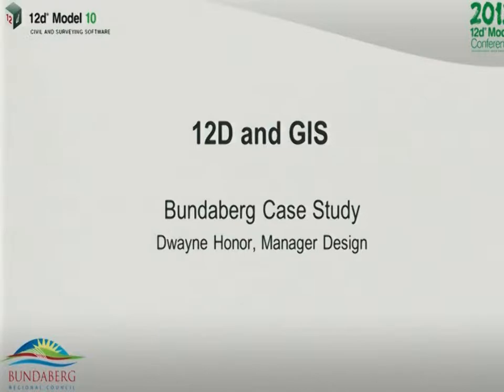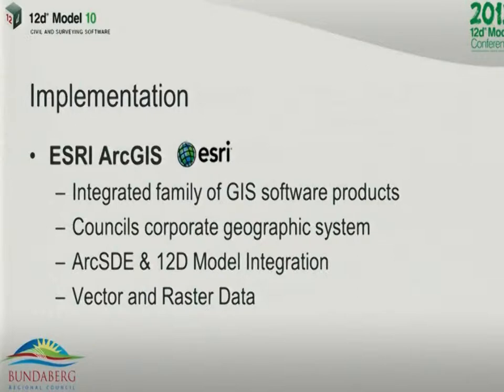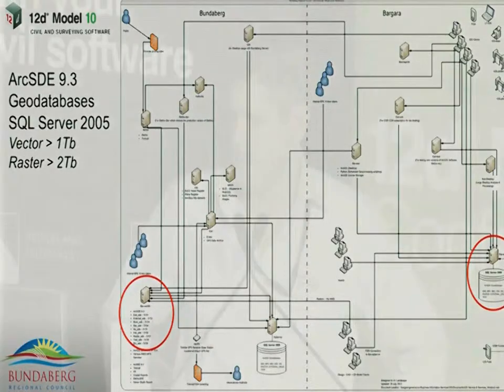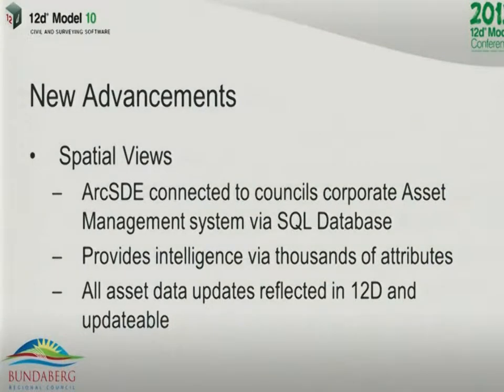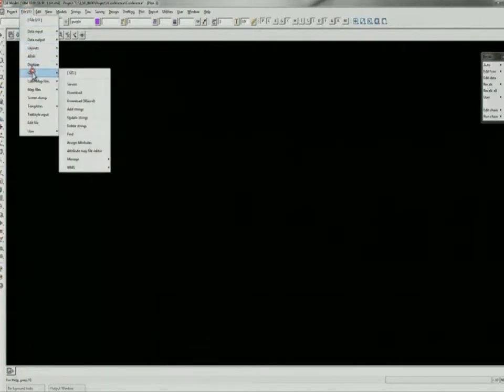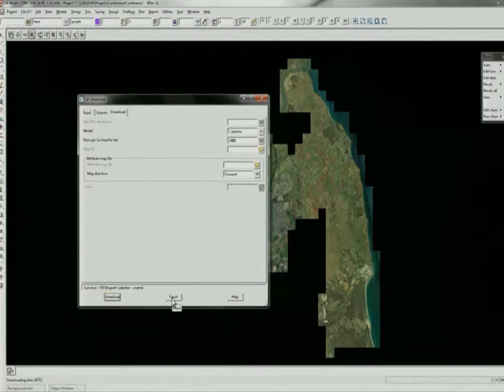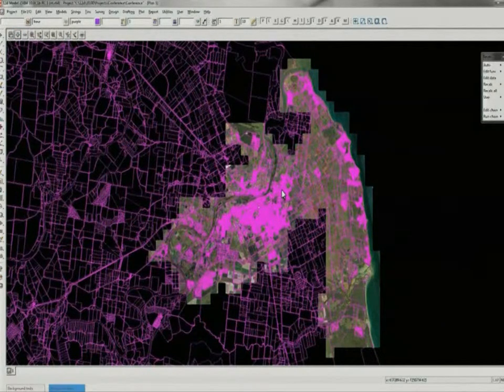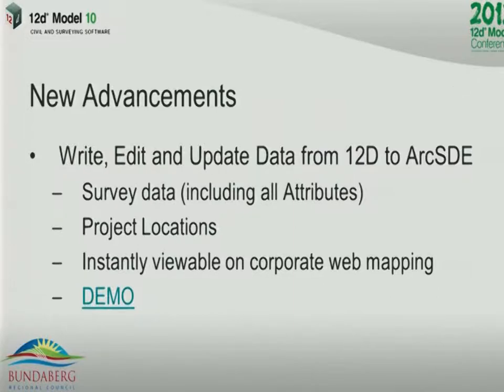Case Study: GIS in Bundaberg - 12d Model International User Conference 2012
This video is of a Conference talk given by Dwayne Honor - Manager Design at Bundaberg Regional Council in Qld, Australia - about the way in which Council uses 12d Model's GIS capabilities, which were introduced in 12d Model 10.

The 12d Model International User Conference 2012 was held on Sunday 29th, Monday 30th and Tuesday 31st July, 2012. It was attended by nearly 450 enthusiastic delegates, who enjoyed three days (and two nights) on 12d Model, future 12d directions, User presentations, a hints and tips, and the very popular 'Birds of a Feather' sessions.